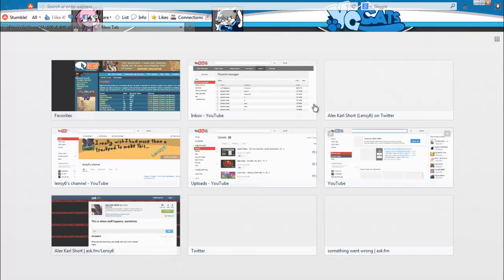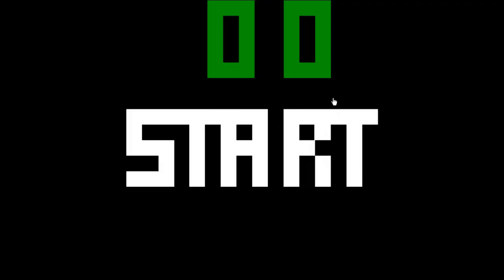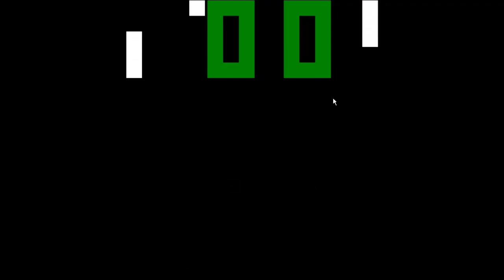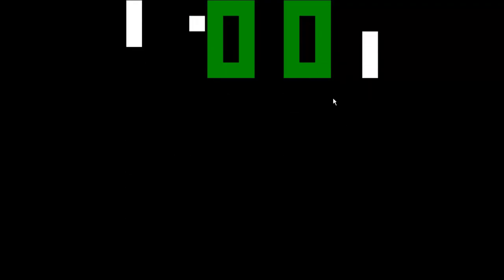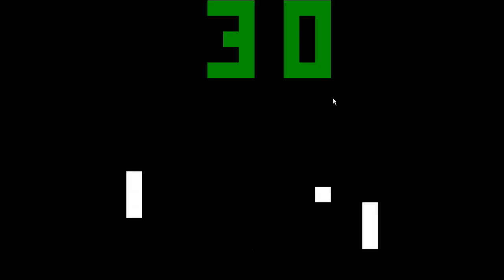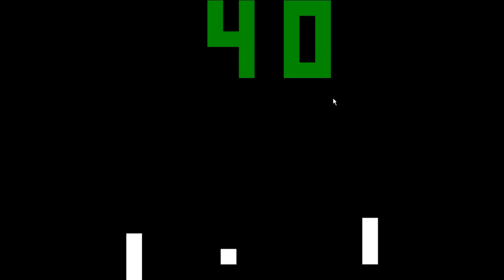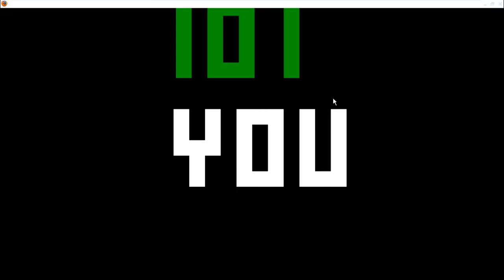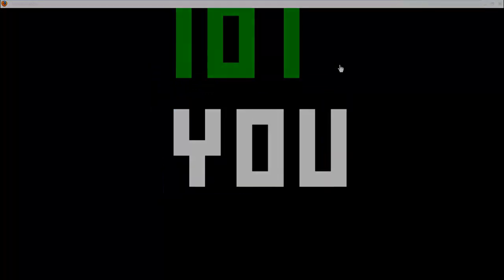Pong :: No Messed Up Intro (Annotations on is better)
to skip the failtro, or just go to 00:16
EDIT: Pong wasn't THE original game, and actually Pong was just a rip off of a tennis game on the first ever gaming console, the 'Odyssey Somethingorother'

'ey gang, Lensy6 here. Today my brain is frazzled and I forgot, before I uploaded this, to cut out the first attempt at an intro. Derp.

Hey, at least you get to look at my browser :D